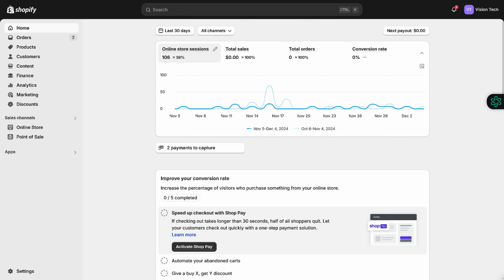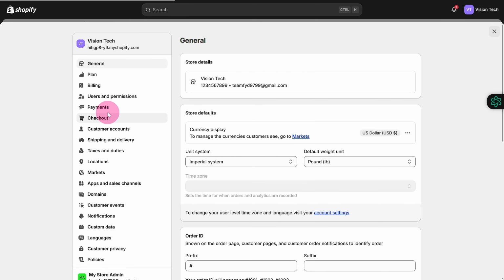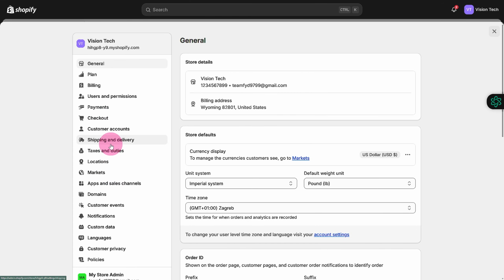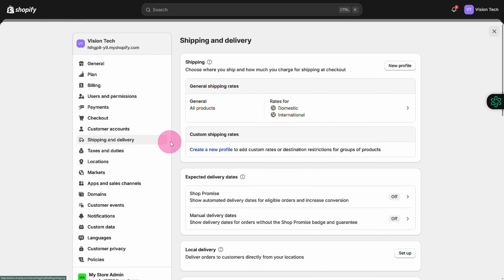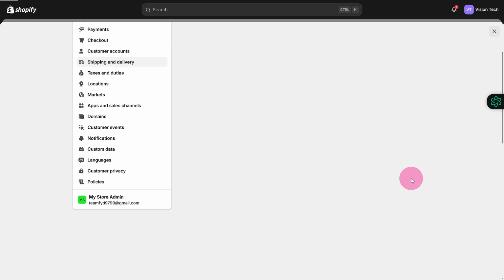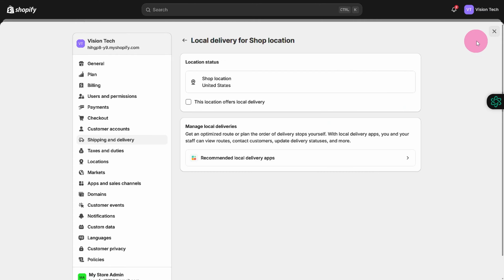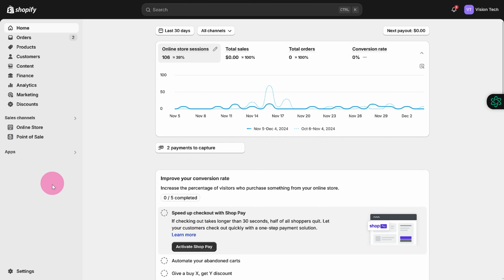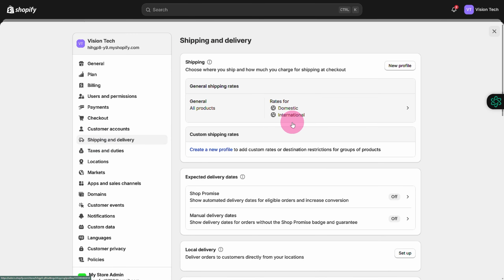How to Offer Free Shipping on Shopify for Specific Products